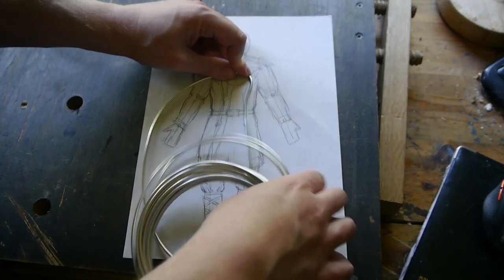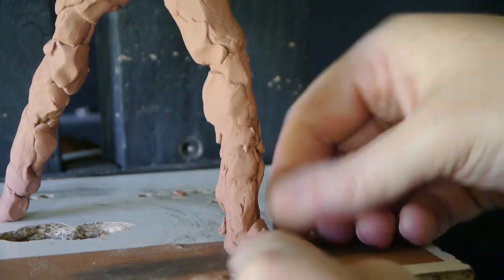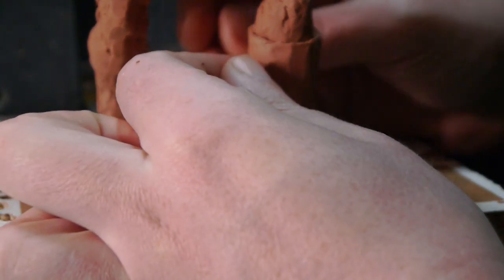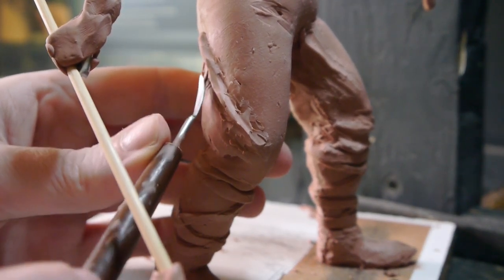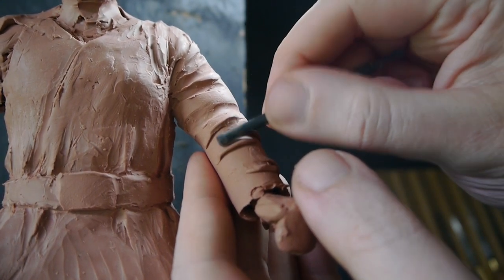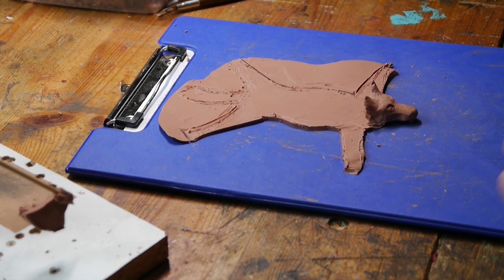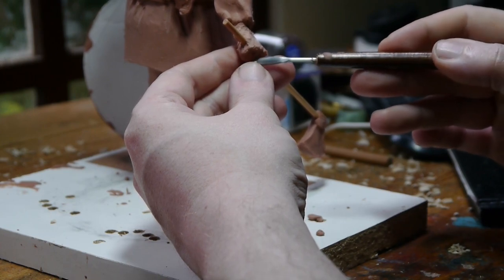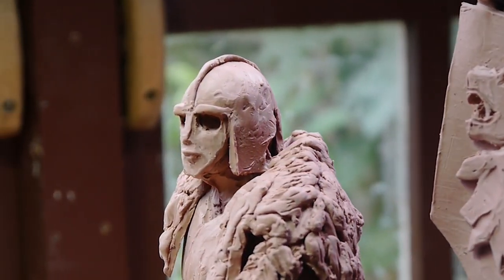Anglo Saxon King Clay Sculpture | Rough Prototype for future Wood Carving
Ever used clay to help you figure out a wood carving? In this video I create a rough sculpture from Chavant Plasteline, which in the near future will help me with a woodcarving

The inspiration for this piece comes from the artefects found at Sutton Hoo, a famous burial mound in my county of Suffolk, UK. Some historians believe that King Raedwald was the owner of these items, including a very menacing helmet